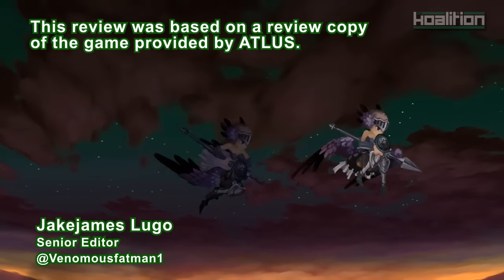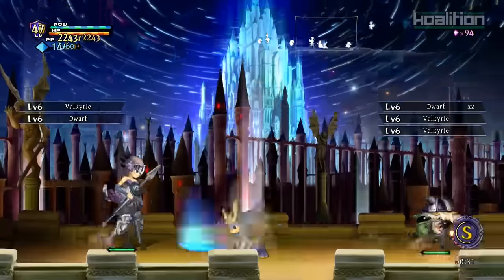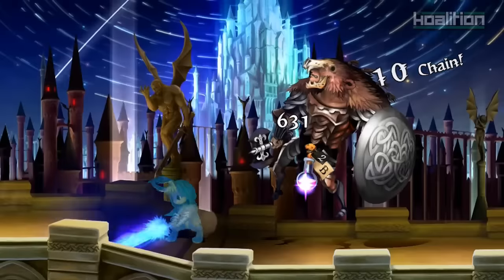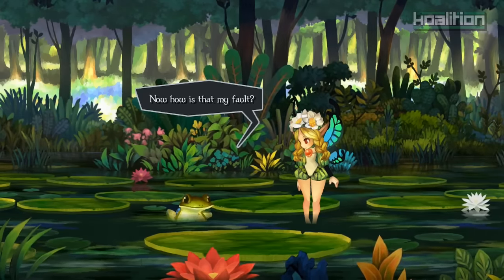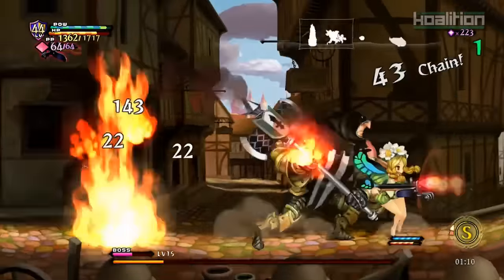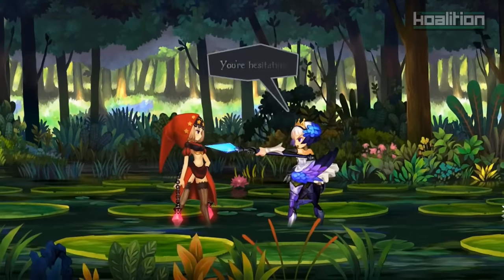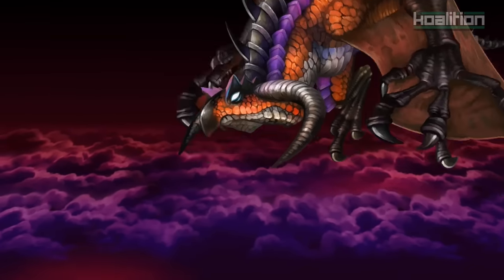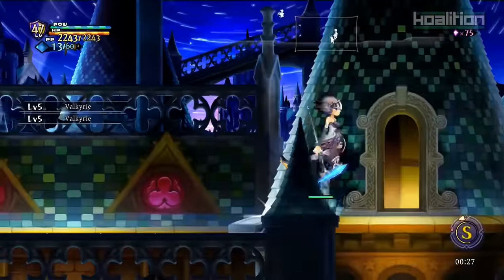Odin Sphere Leifthrasir Review - The Koalition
Odin Sphere was developed by Vanillaware and published by ATLUS on the PlayStation 2 back in 2007. It was a sleeper hit within the console’s library and generally received positive reviews. The HD rerelease, titled Odin Sphere Leifthrasir, gives this fantastical story an upscale presentation in gorgeous 1080p and 60 fps, with redrawn visuals and an updated battle system. Odin Sphere Leifthrasir is a great action role-playing experience that PlayStation 4 and PlayStation Vita owners will want to have in their collection.

The Koalition is a video game site igniting the hip-hop and urban community. Providing a new perspective for the consumer as well as the game makers and developers. The Koalition has become the authority in hip-hop and video games from experience in game journalism, passion for music and social networking.

The Koalition provides videos and podcasts relating to the latest news in both gaming and hip-hop.